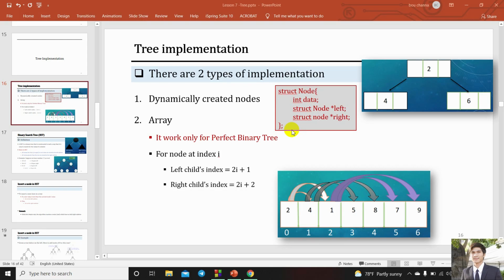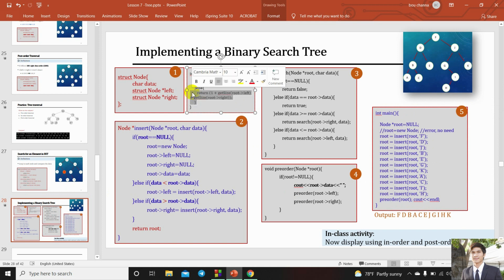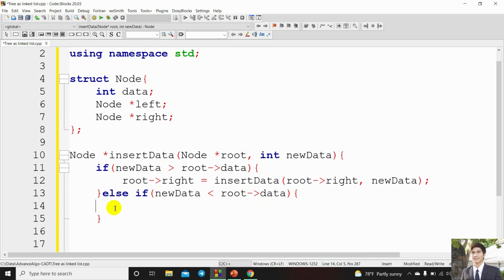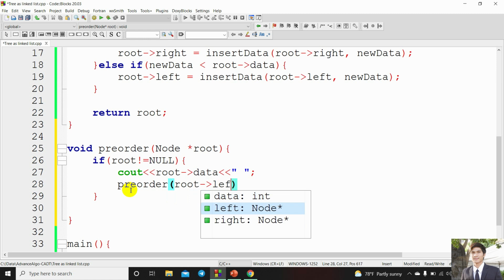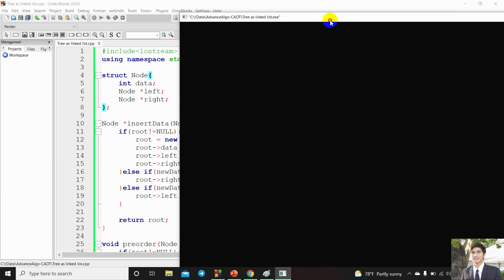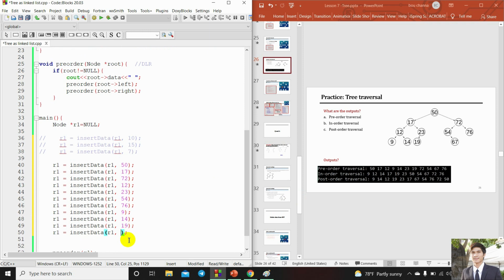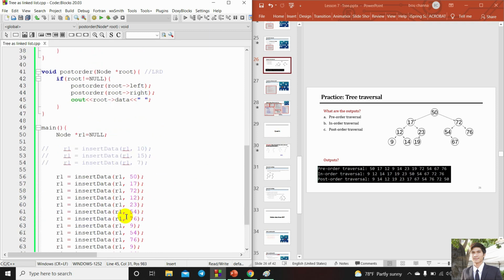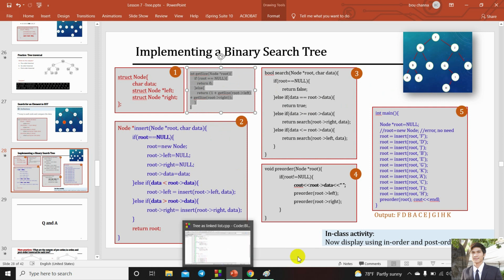18- Tree datastructure (p3 coding demo)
Coding C++ with tree data structure